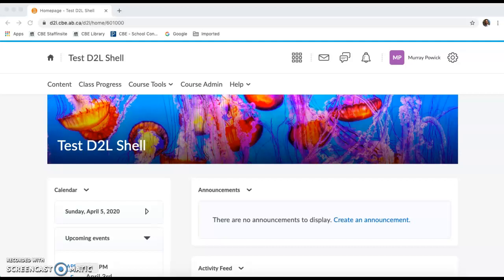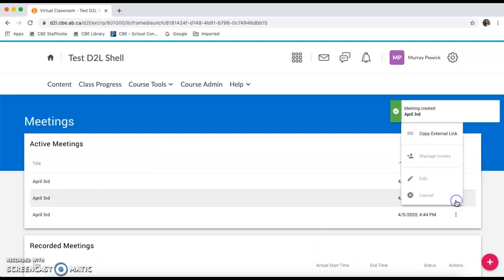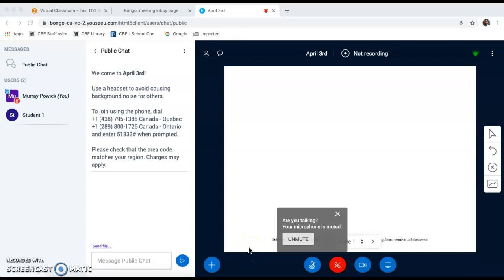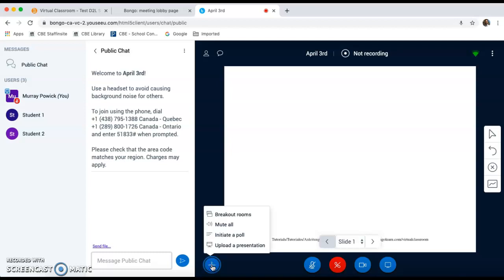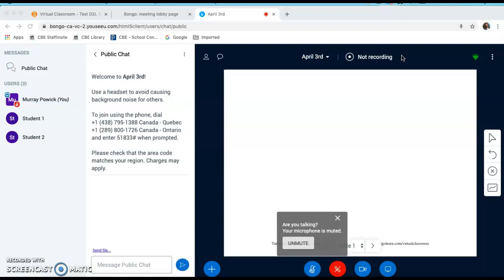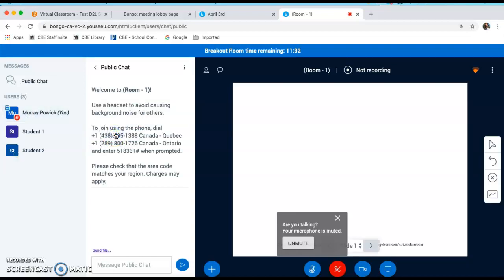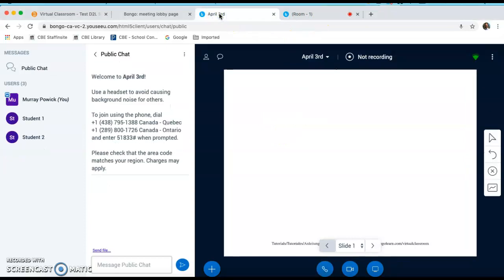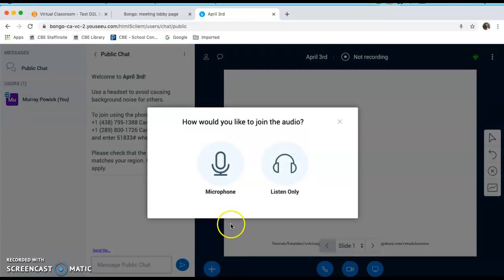Virtual Classroom | Premium Version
0:00 - Intro
0:17 - Getting Started
0:32 - Setting up a new session
1:19 - Joining a session
2:38 - Student arrival
2:45 - Session settings UPDATE: You can find chat permissions under the lock in the participants section
3:47 - Breakout rooms